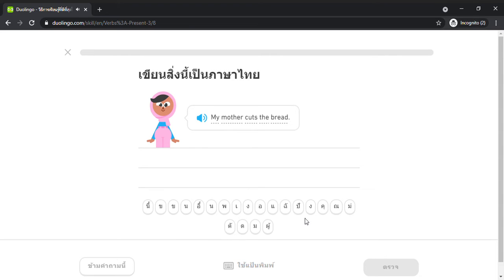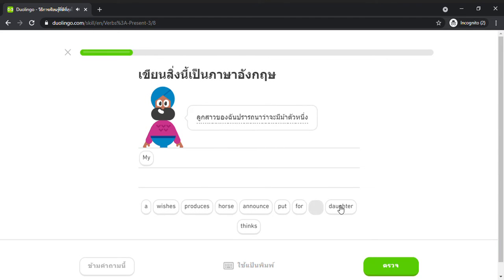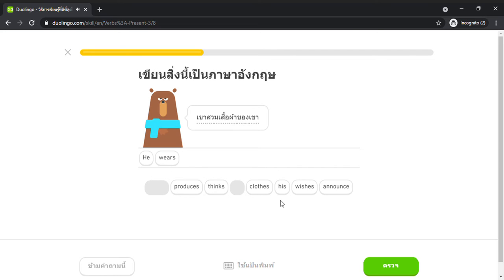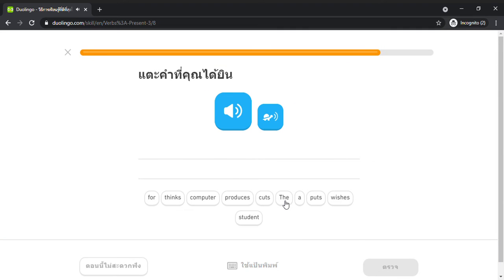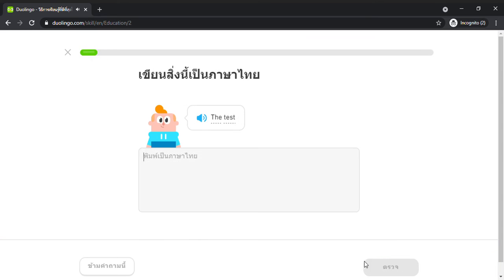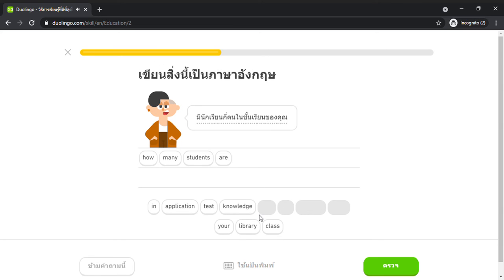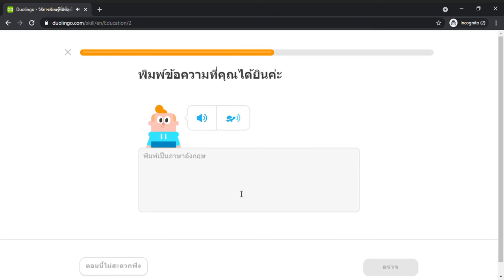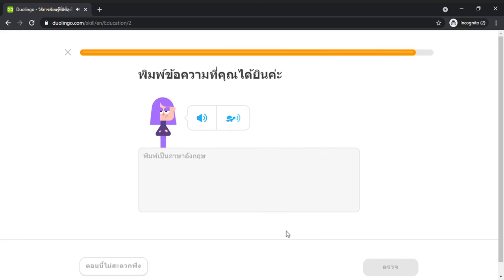Duolingo #390 English - Thai (Part 17 - Present 3 and Education)